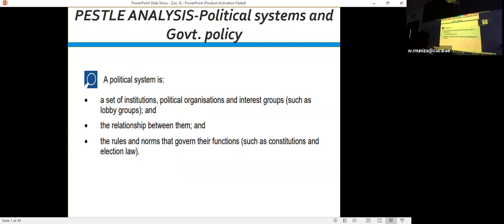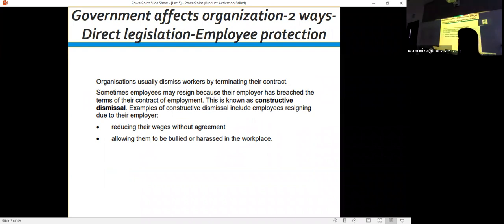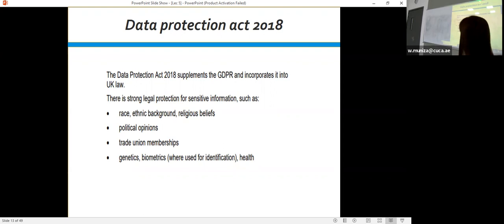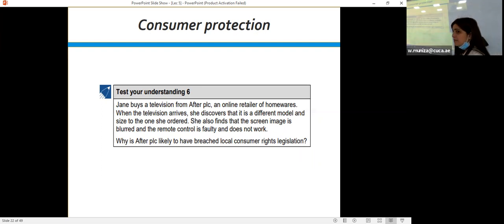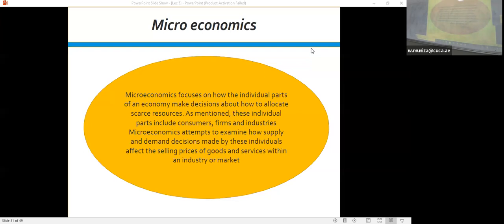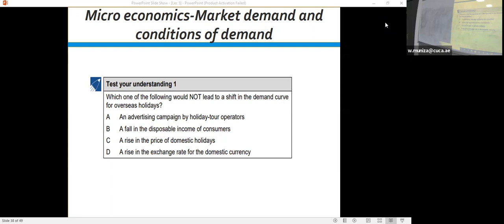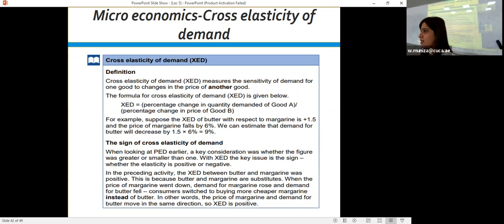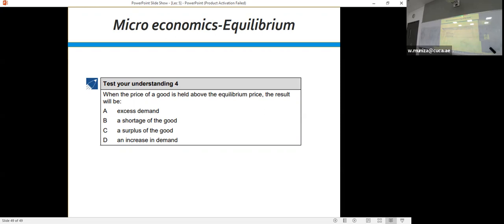BT-F1-ACCA lecture 5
With the help of these recorded lectures, students can complete their BT F1 in 12 recorded lectures.